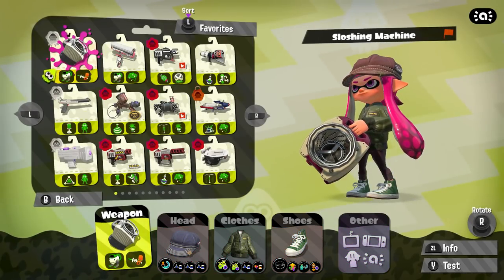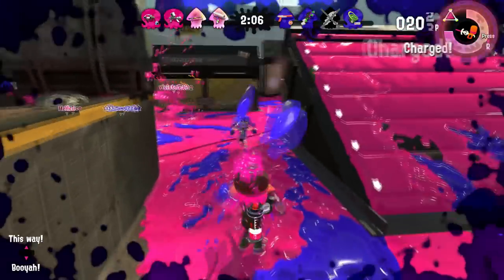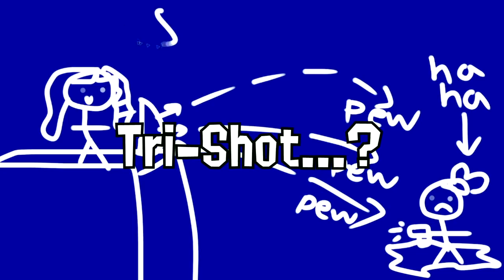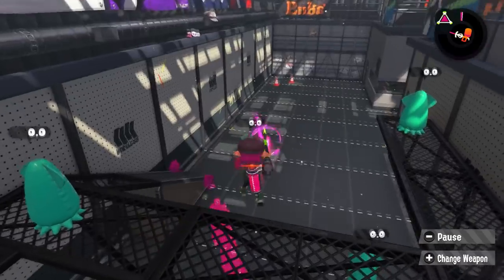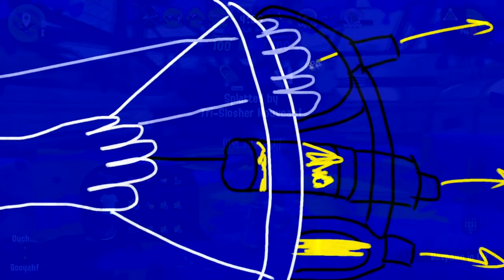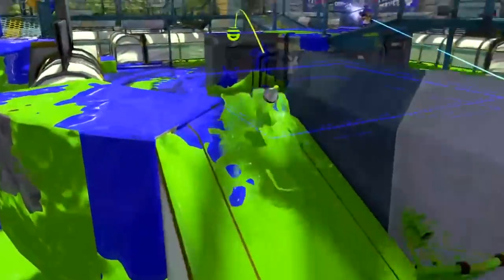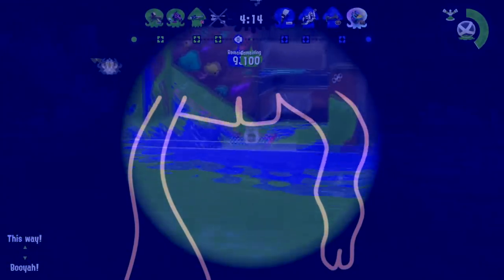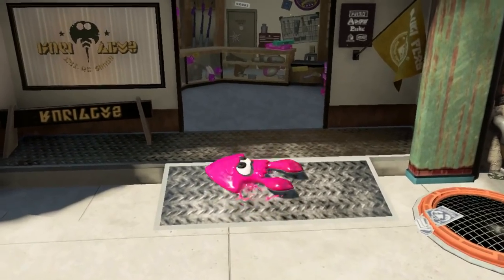Splatoon 3's BRAND NEW WEAPON | Splat Bow Ad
Want to know more about the new weapon in Splatoon 3? here's a VERY REAL and NOT SPECULATIVE AT ALL advertisement for the Splat Bow - name pending, subject to change. We've got mockup blueprints brought to you directly from Ammo Knights, as well as what I believe might be in store for the Splat Bow / bow and arrow weapon coming to Splatoon 3.

Does this count as a Splatoon 3 theory video? kind of

THE WEAPON ADS ARE BACK BABY! I'll do more of them soon for weapons that you actually don't have to wait a year to buy.

Like this kind of content? Thank you for the support! I make all kinds of Splatoon 2 and Nintendo content and I stream at least 5 days a week!